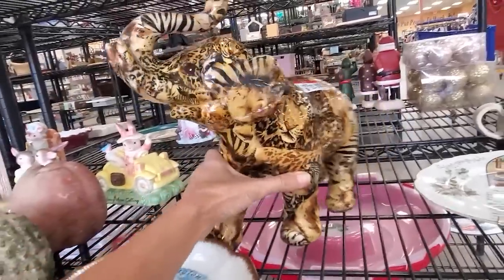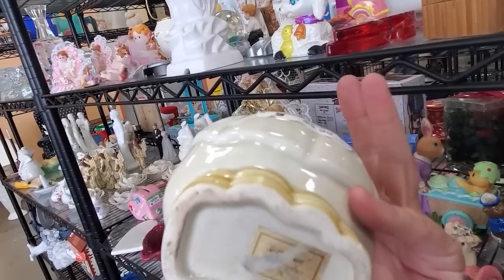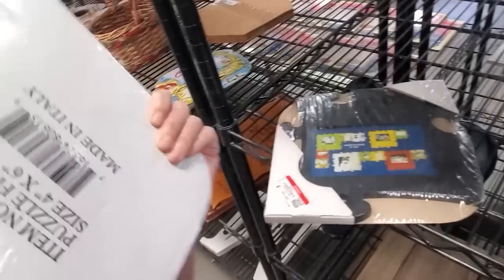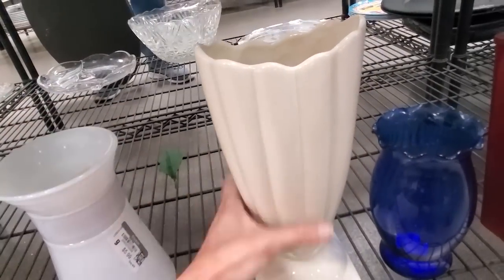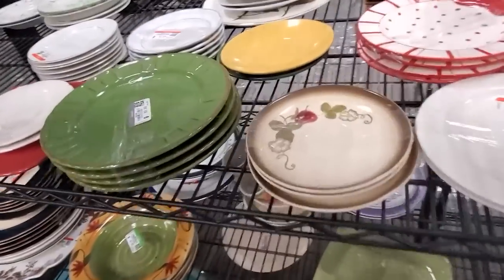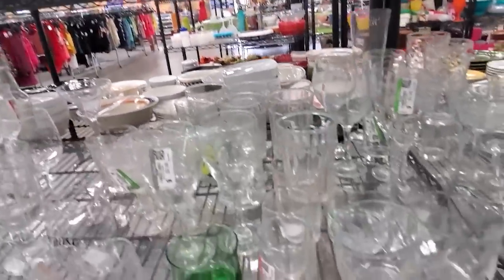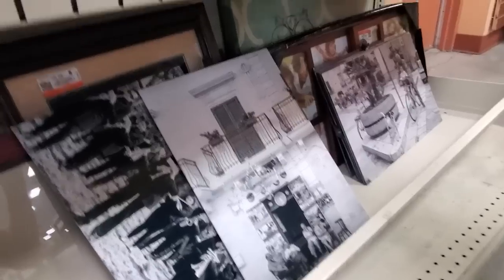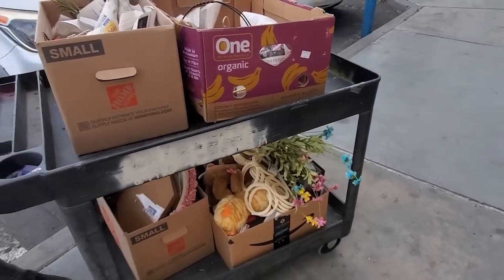I Filled the Cart With Mugs and Art at This Goodwill Thrift With Me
Of course there are other things too but oh my gosh I found so many good mugs and pieces of art!  Check it out in today's thrift with me adventure at Goodwill in Las Vegas!

Did you see something in the video you'd like to buy?  Don't wait for me to list it - send an email with your offer and a timestamp and which video OR a screenshot to:

Here is a link to The NICHE Lady's Ebay store :

To send some love:
6955 N Durango Dr Suite 1115, 299